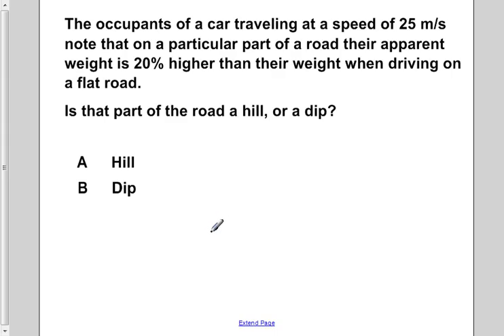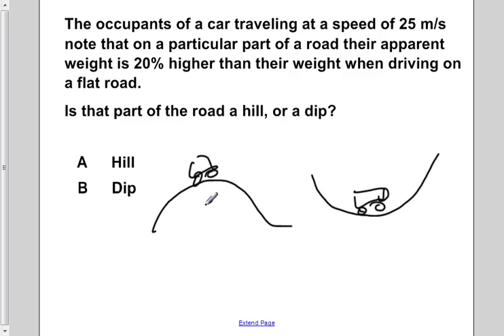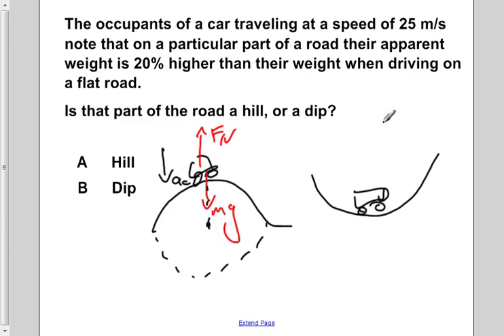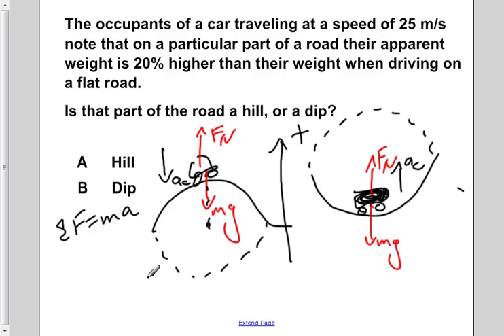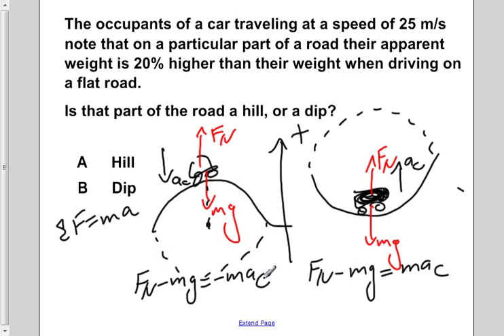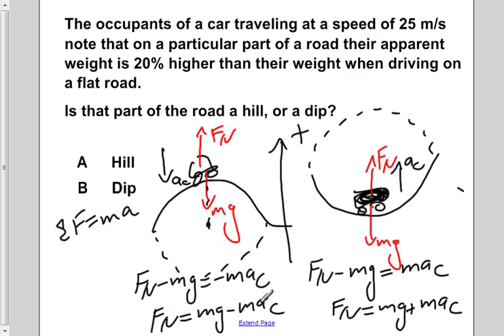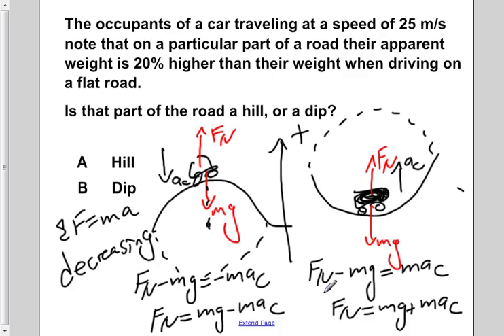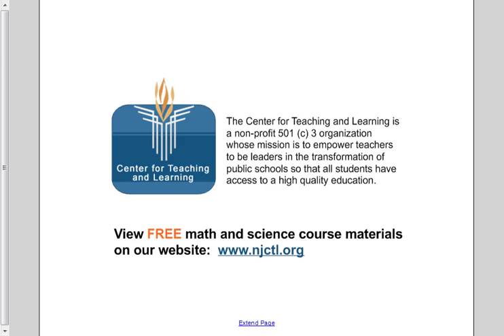AP Physics B Uniform Circular Motion Presentation #26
The occupants of a car traveling at a speed of 25m/s note that on a particular part of a road their apparent weight is 20% higher than their weight when driving on a flat road. Is that part of the road a hill, or a dip?

Slide text:  26 The occupants of a car traveling at a speed of 25 m/s note that on a particular part of a road their apparent weight is 20% higher than their weight when driving on a flat road. Is that part of the road a hill, or a dip? A Hill B Dip